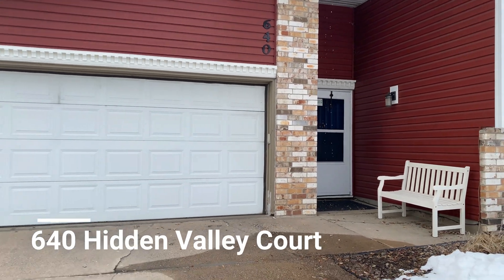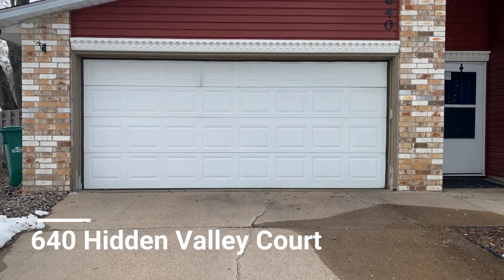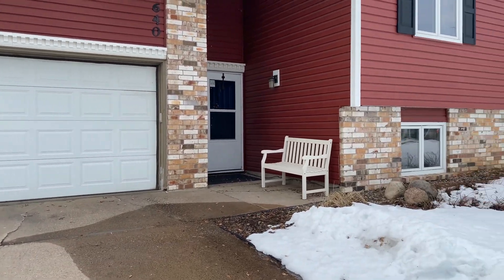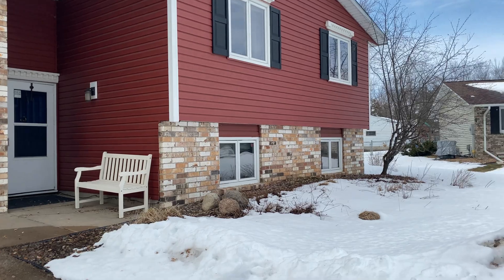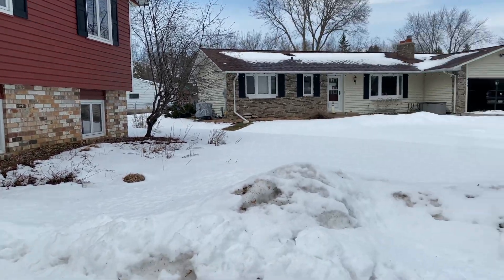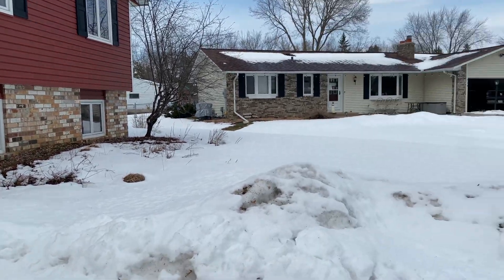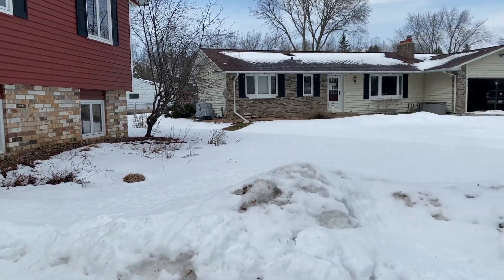640 Hidden Valley Court - Rental Video Tour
This wonderful SFH in a great Stillwater neighborhood won't last long! Make this your future home today! Walking in you have a split entry foyer with a bench and tons of hooks on the wall for your belongings. Hardwood floors throughout the entire upper level. All rooms are well sized with ample closet space. The kitchen features SS appliances and beautiful countertops. In the basement you will find 2 bedrooms, both have a built in ledge along the wall! The basement bathroom has been completely redone and features a rainfall shower head. Laundry units are located in the basement. There is a sun room located behind the garage, which is a great space for a home office or lounge room! The backyard is tremendous, including a treehouse, chicken coop (however no chickens allowed) and a bonfire pit! 2 car garage stall. Stillwater School District #834

LEASE TERMS:
Seeking a 12-month lease term or longer. Security Deposit is equal to one month's rent, due within 24 hours of getting approved. Tenant is responsible for all utilities, including lawn and snow care. Small potty trained pets may be accepted based on the owners approval with a $300 non-refundable pet fee.

RENTAL SCREENING GUIDELINES:
Background and Credit Checks are conducted on all adults
Income of 3x the monthly rent or more
Credit score of 600 or higher
No felonies or violence related criminal convictions
No previous evictions

The criteria above are not all inclusive and other factors may apply, it is only meant to be a guideline.

DIMENTIONS:
Living Room Upper 17x13
Family Room Lower 15x12
Kitchen         Upper     17x11
Bedroom 1 Upper 11x14
Bedroom 2 Upper 14x9
Bedroom 3 Lower 11x12
Bedroom 4 Lower 13x9
Bonus Room Main 15x11
Deck  Upper 16x15

MANAGEMENT:
This home is professionally managed by Mauzy Properties. Mauzy Properties is a full service property manager and they provide tenants with a great rental experience. Streamlined application process, online rent payments, online repair requests and many more features and perks.